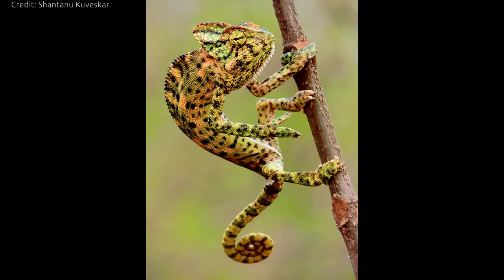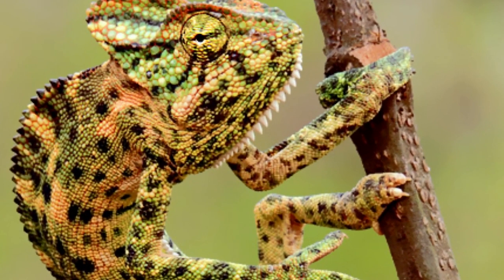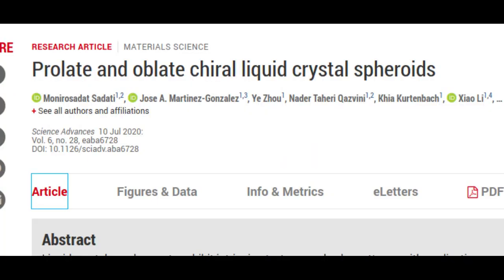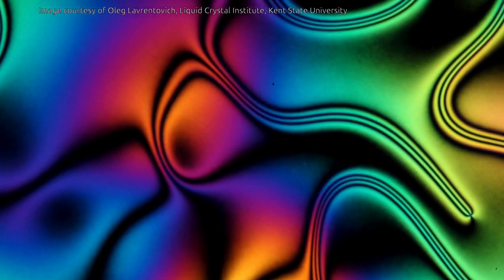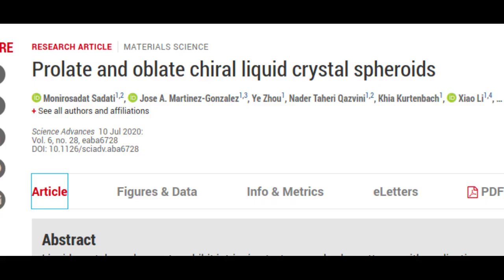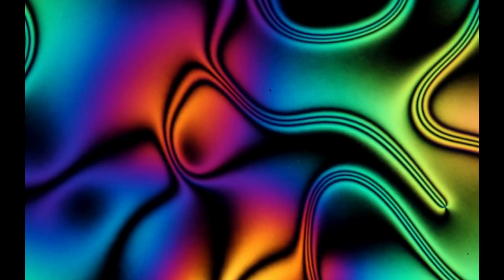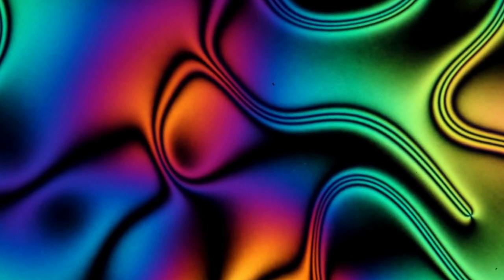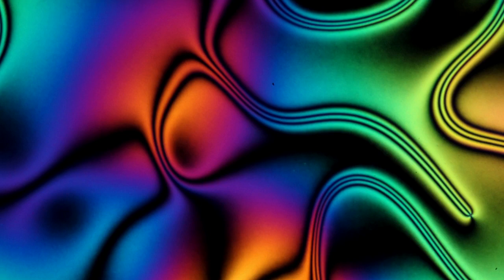Liquid crystals create easy-to-read, color-changing sensors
Inspired by Chameleons, scientists at the University of Chicago have developed a way to stretch and strain liquid crystals to generate different colors.

By creating a thin film of polymer filled with liquid crystal droplets and then manipulating it, they have determined the fundamentals for a color-changing sensing system that could be used for smart coatings, sensors, and even wearable electronics.

Credit: Shantanu Kuveskar  / Shambulingu
Image courtesy of Oleg Lavrentovich, Liquid Crystal Institute, Kent State University